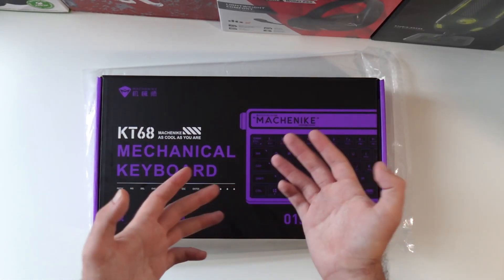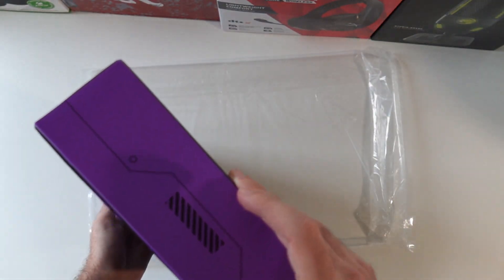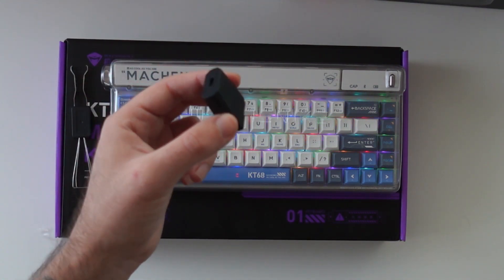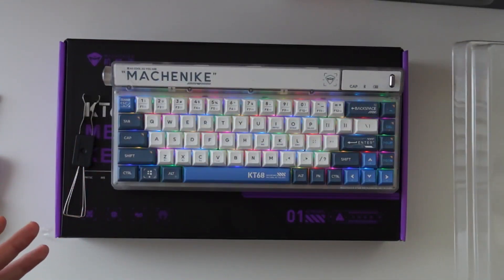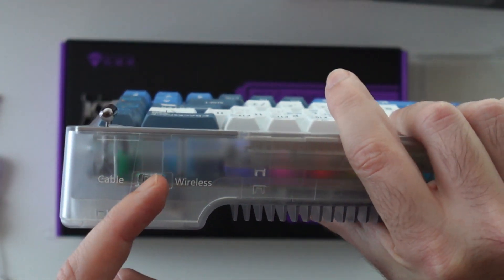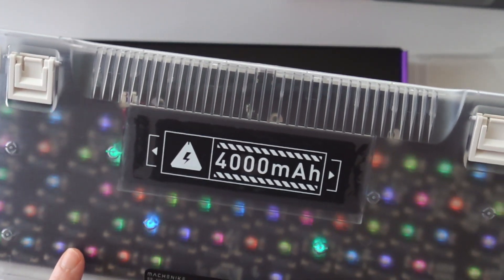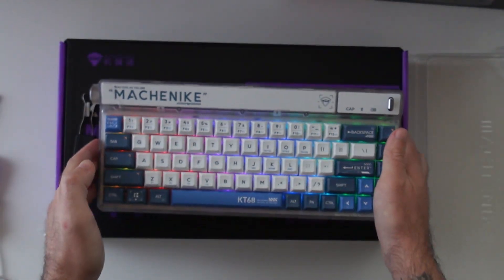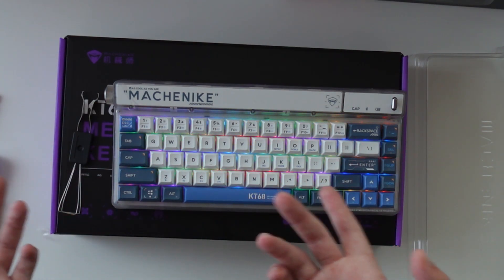Machenike KT68 - Hot Swappable Mechanical Keyboard - Unboxing / Review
Machenike KT68 - Hot Swappable Mechanical Keyboard
amazon link for the keyboard